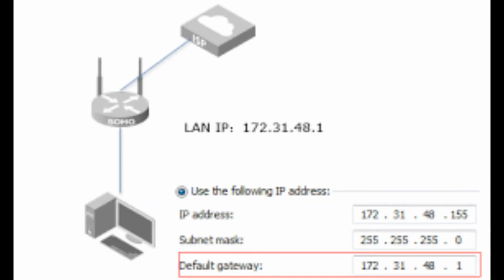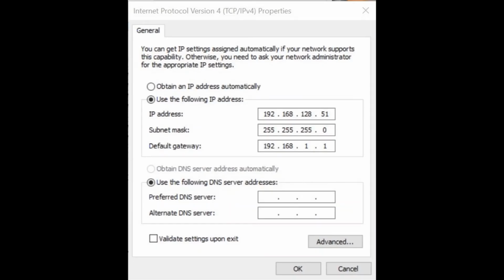Session XIII. Router and Fibre optics.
Survey Equipment interface and Data communication.

Random thoughts.